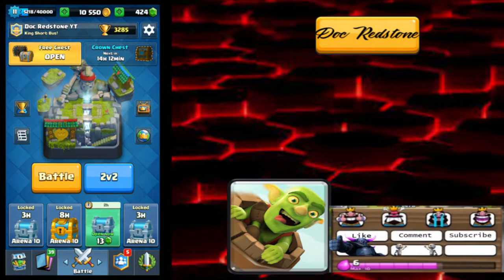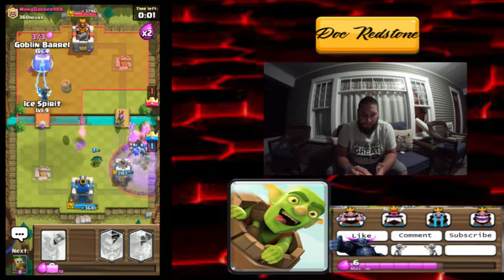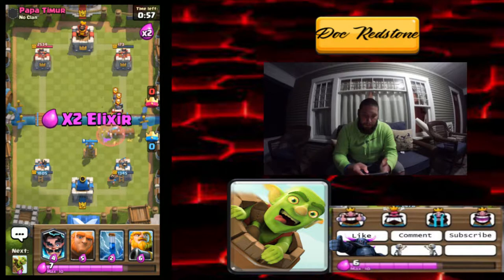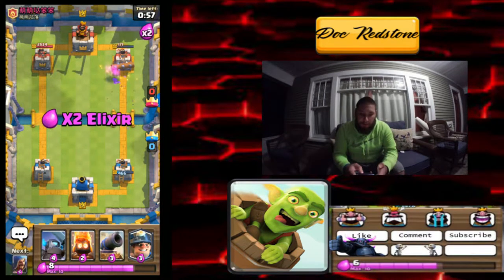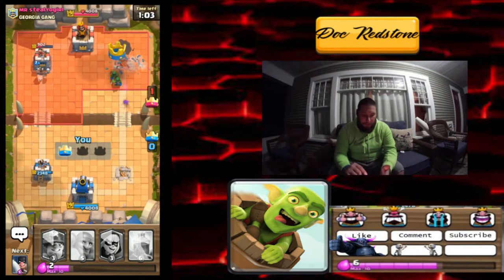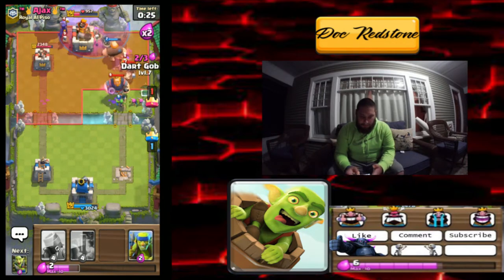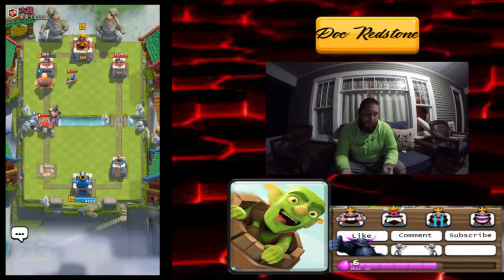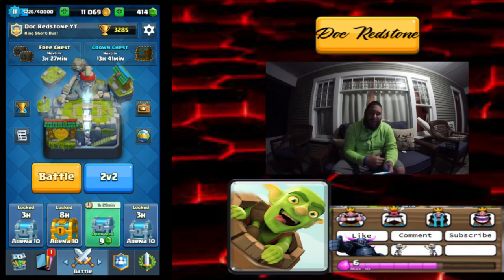The Doctor Is Throwing Barrels! Clash Royale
Hey What Is Going On YouTube!

**The Doctor gets into a fight with his opponent, when things get heated...Barrels go flying!

My name is Doctor Redstone, also know as Doc R!  I play a few games from Clash Royale, Clash of Clans, Knights and Dragons but coming soon to the channel will be Minecraft!

Line: Doctorredstone
Kik:  Doctorredstone

This is Doc R, signing out!